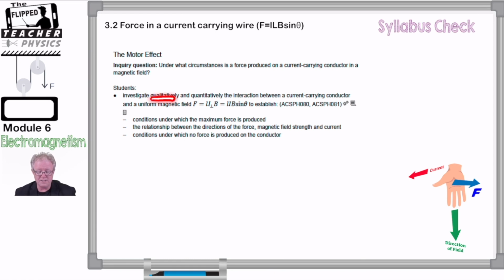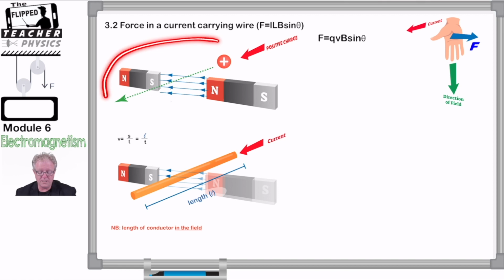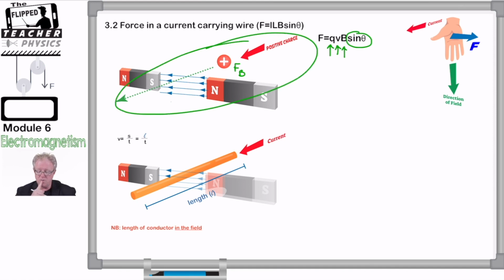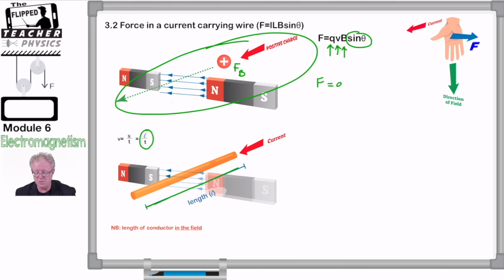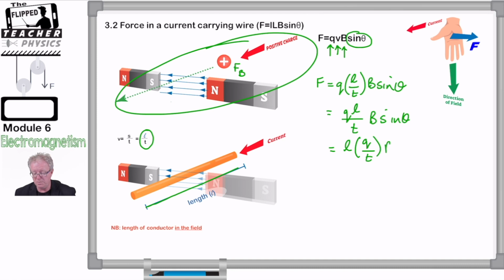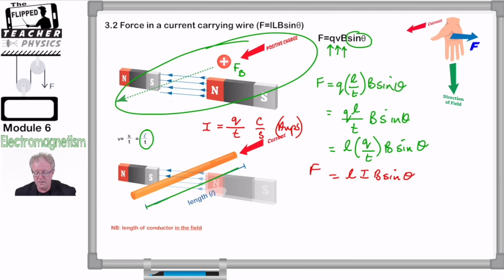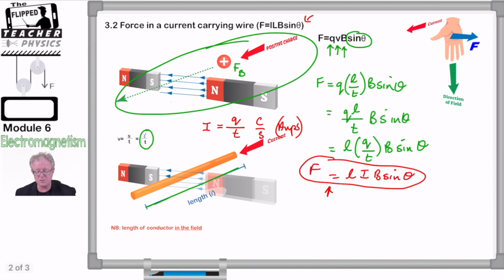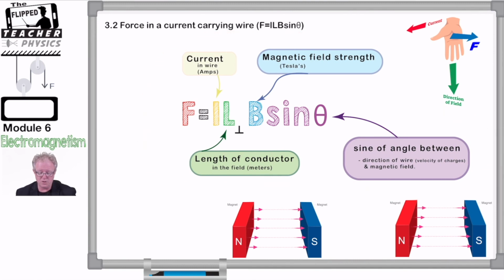HSC Physics Module 6: 3.2 Force in a current carrying wire (F=lLBsinθ)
The Flipped Teacher examines how a force on a wire is produced in this clip from our course for the HSC Physics course. All courses on The Flipped Teacher incorporate ~ 60 content videos many of which with practical aspects, HD graphics that get you into all aspects of the syllabus.

Please check out the courses which are being updated frequently